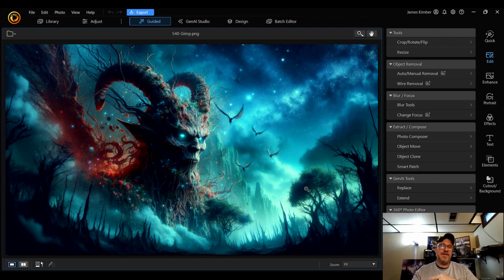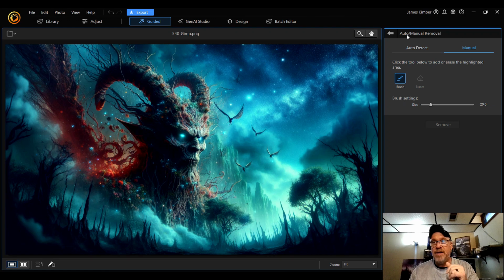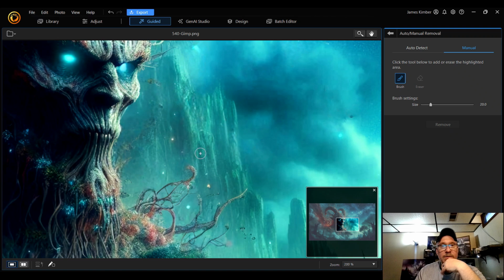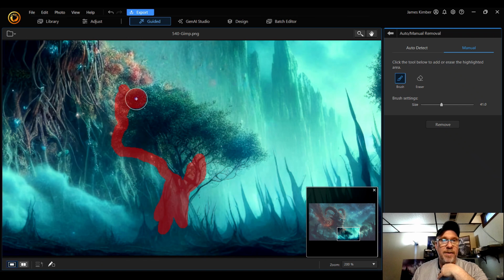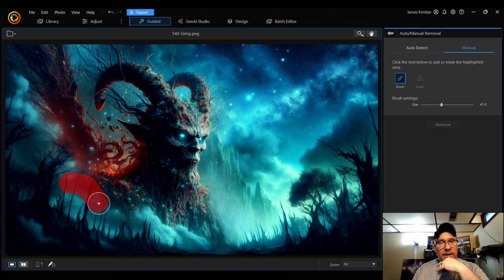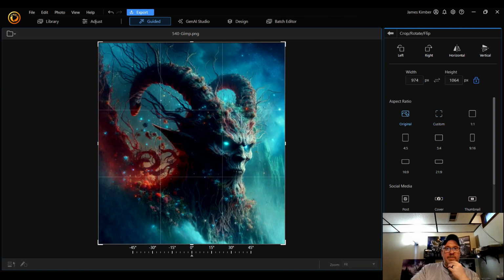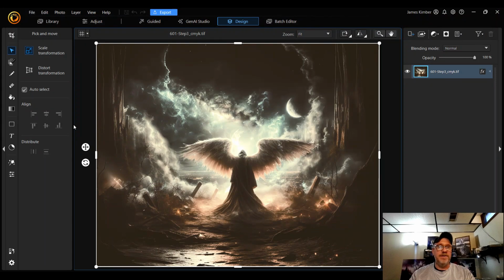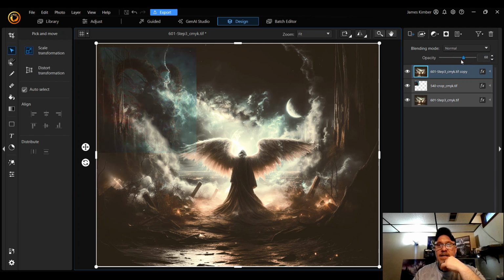How I use PhotoDirector365 "Fallen Angel" Step 4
How I use PhotoDirector365 "Fallen Angel" Step 4. The first video in the series on my new image "Fallen Angel". This is the Step 4 of the video series: How I use PhotoDirector365 "Fallen Angel". I will be documenting many other images in this way over time because the editing process is different for each Image. So come along with this "old coot" as I fumble through learning how to edit AI generated Images with PhotoDirector365.